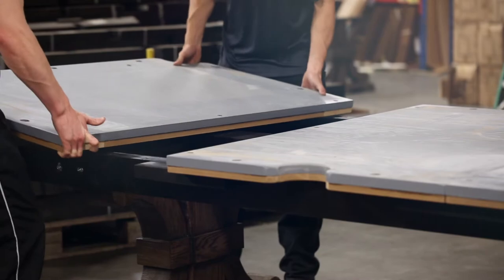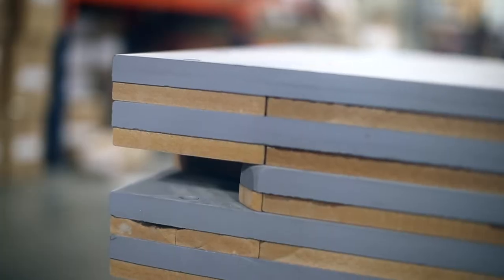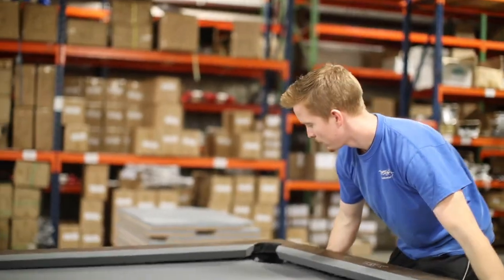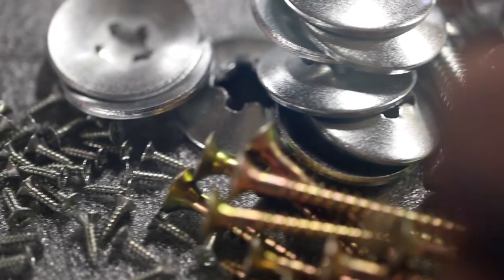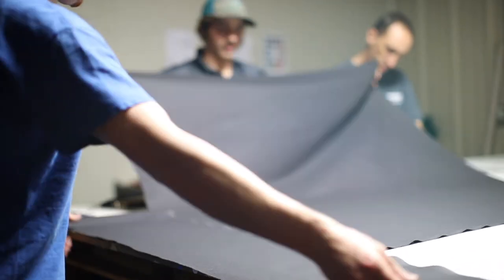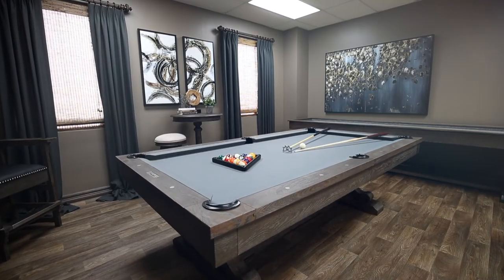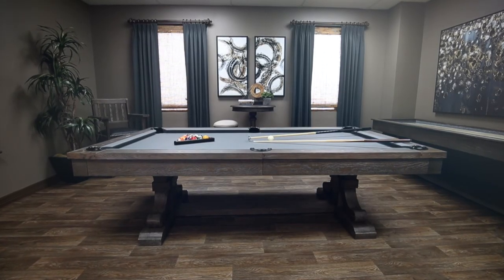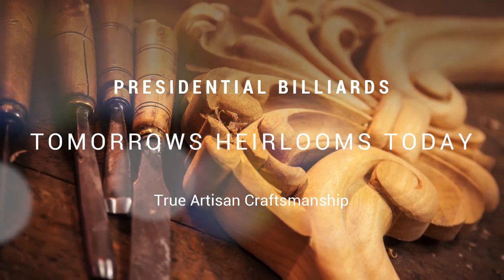Presidential Billiards: Carmel Pool Table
The Carmel is an exquisite Oak table with a weathered natural finish. It stands out with its bold shape and unique coloring. This table will beautifully compliment any home.

 Visit our website linked below to view the beautiful Carmel Collection to see more pieces like the Carmel Pool Table with an elegant trestle-style collection with a weathered, distressed oak finish. The Carmel collection includes a statement billiard table, a sophisticated shuffleboard, and matching game room furniture.